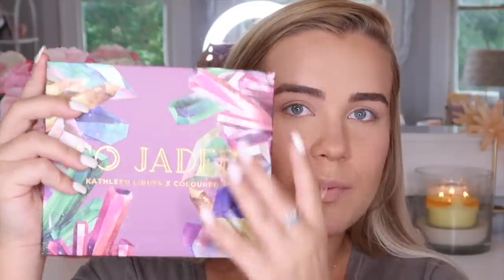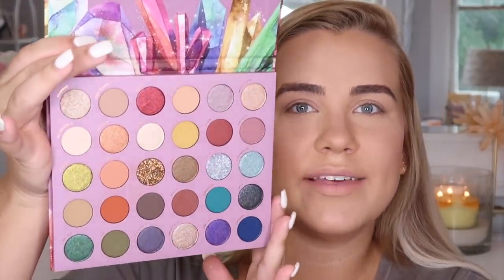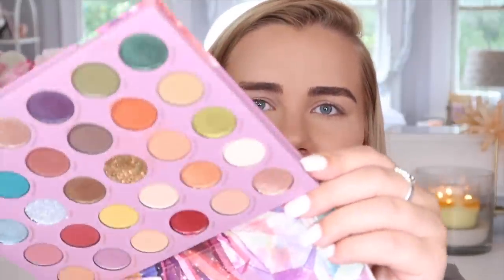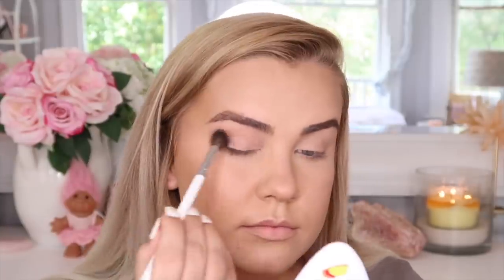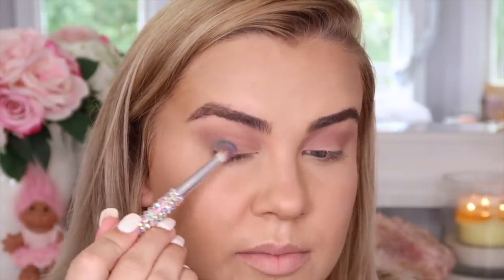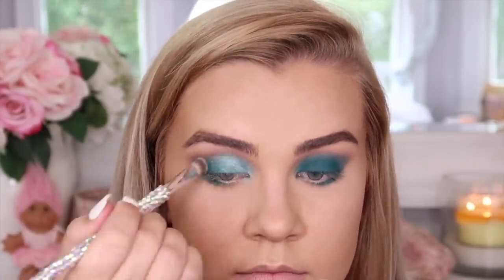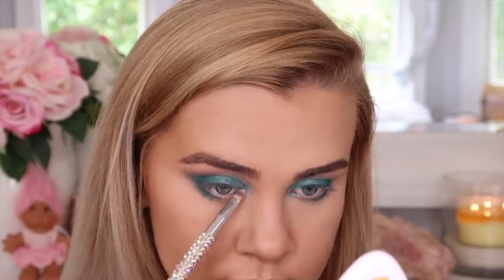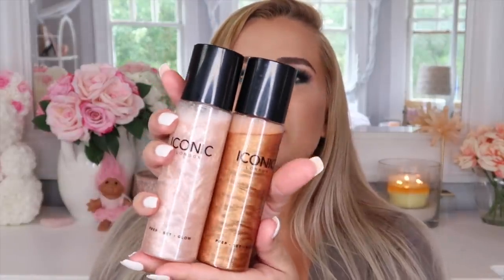SO JADED - KATHLEEN LIGHTS X COLOURPOP REVIEW | Paige Koren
FOLLOW ME-
Poshmark: awkward_blonde

MAKEUP DETAILS:
Believe Beauty Primer
Belive Beauty Foundation
Believe Beauty Concealer
Believe Beauty Powder
Givenchy SS19 Healthy Glow Powder (I received this product complimentary from Givenchy)
Becca Loose Highlighter ‘Champagne Pop’
Iconic London Prep Set Glow Spray
Charlotte Tilbury Lip Gloss ‘Blondie’
Joah Wooden Brow Pencil
Charlotte Tilbury Full Fat Lashes Mascara
Dstarlashes ‘Crystal’